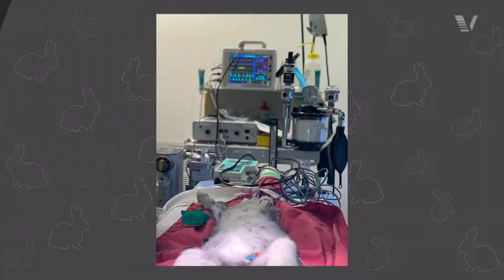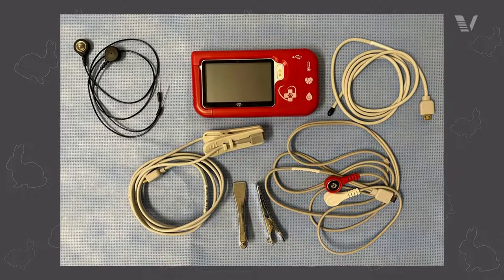Rabbit Course: Monitoring equipment- Rabbit's Anesthesia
VETAHEAD is an immersive online experience, which gives you the opportunity to learn from the world’s best specialists in zoological medicine. Zoological medicine, or the short, zoomed, is also commonly known as exotic animal medicine. Zoomed is the branch of medicine that treats nontraditional pets, such as rabbits, rodents, birds, reptiles, and much more!

At VETAHEAD we understand reliable and up-to-date information is not always easy to find. Just like you, we have struggled to find quality continuing education on specific zoomed topics tailored to general practice. We also understand that taking time away from your practice and family is challenging and not always possible, not to mention multiple course fees.

Today's video is just a taste of our latest course on rabbit medicine and surgery, A Clinician's Guide to Incorporating Rabbits in your Practice.

VETAHEAD’s "A Clinician's Guide to Incorporating Rabbits into Your Practice" covers aspects of how to set up your practice, rabbit anatomy, husbandry, handling, clinical techniques, common diseases, diagnostic imaging, therapeutics, anesthesia, medicine, and surgery, among other important topics.

This course is for veterinarians and veterinary paraprofessionals (technician, assistant, nurse), and also for students who want to learn about rabbit medicine and surgery, for beginners or advanced alumni alike.